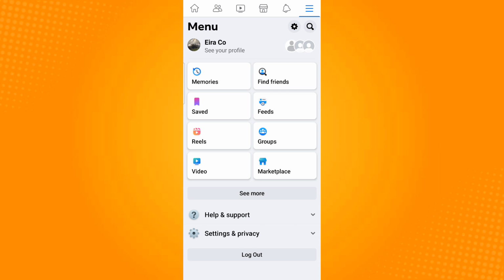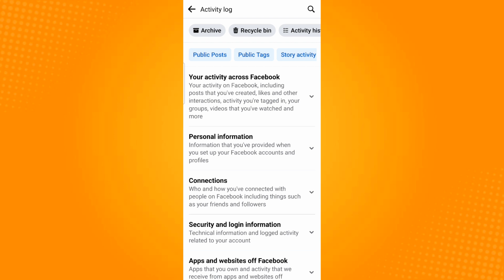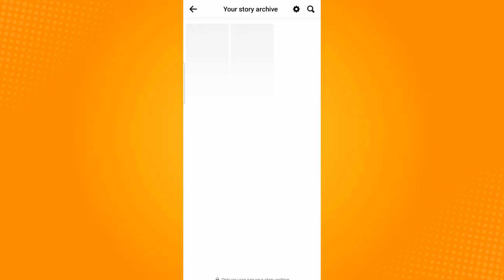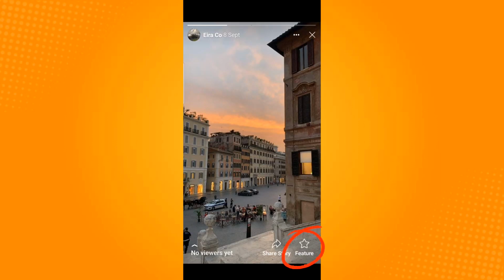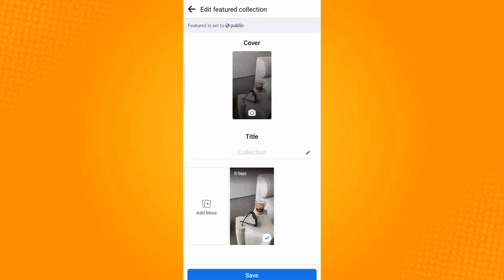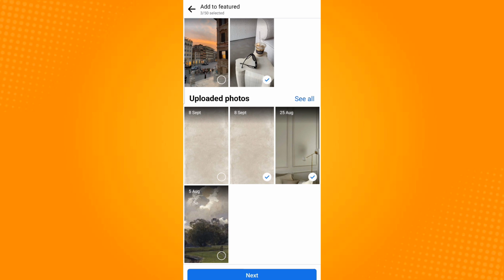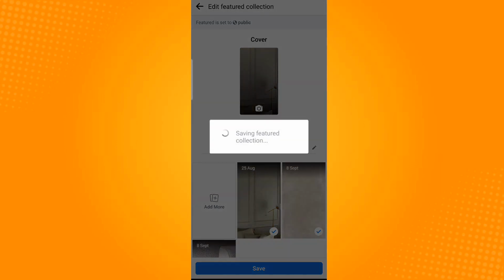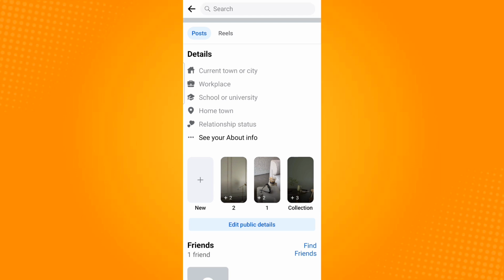How to Add Highlights on Facebook (2023)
Learn‎‎‏‏‎ ‎How to Add Highlights on Facebook

In this video I will show you‏‏‎ ‎how to add highlights on facebook